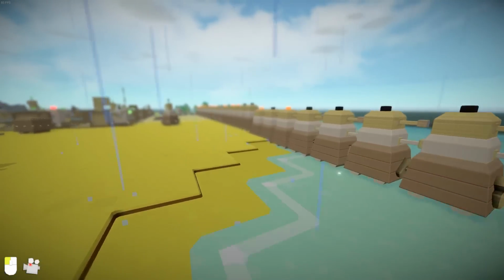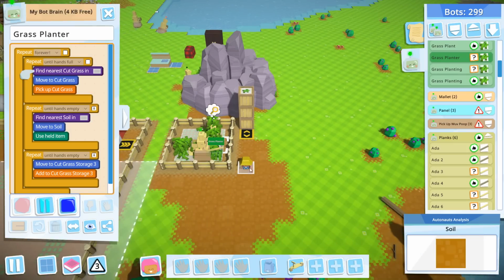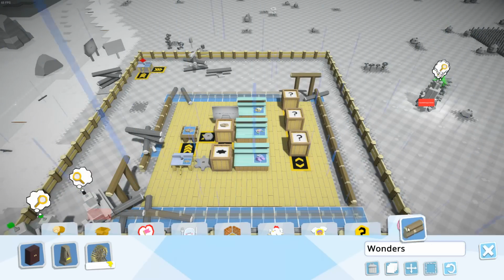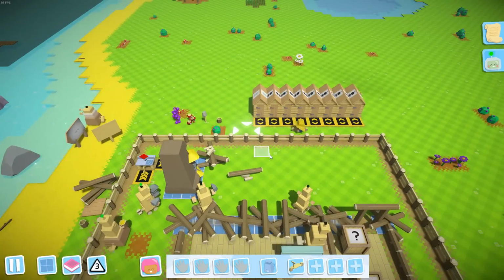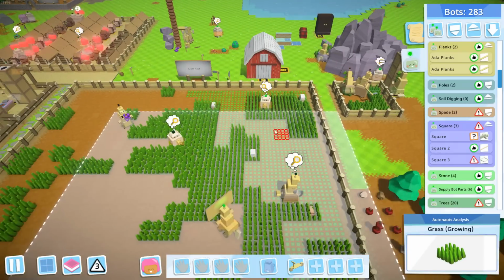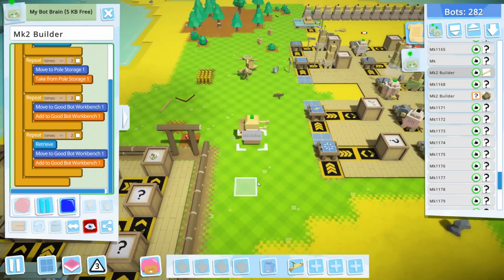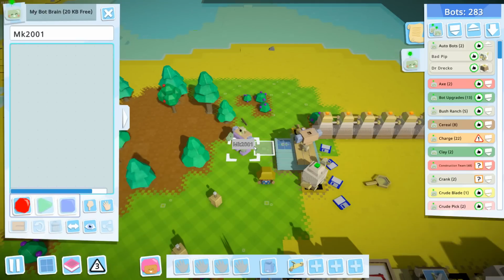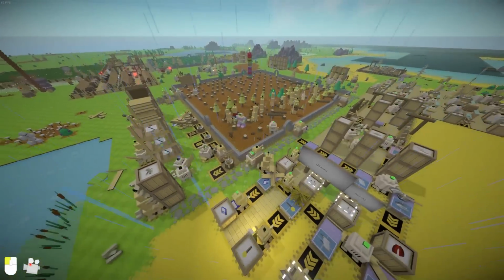I Built The Amazing Mk 2 Bots! Autonauts ep7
Robots building robots... It seemed like a logical way to play Autonauts. Autonauts is a base building game that focuses on programming your robots to automate tasks. It allows for lots of freedom and creativity and is educational while being entertaining. It has a cute art style (maybe too cute), and the underlying game and strategy is deep.